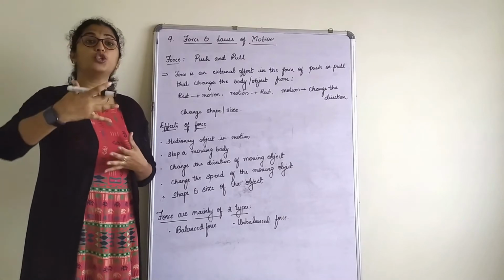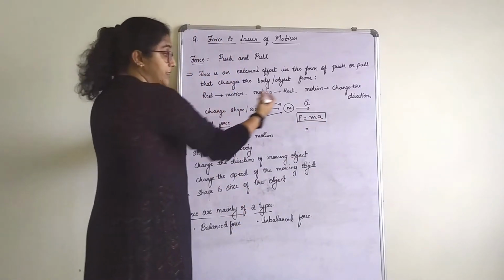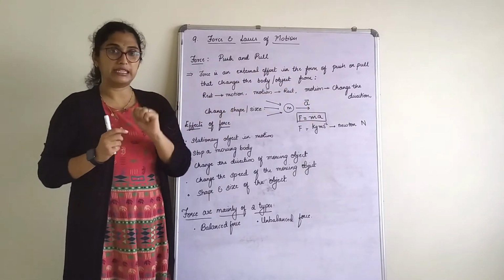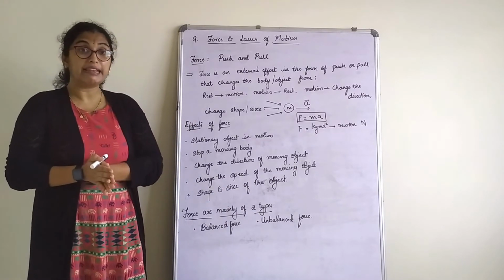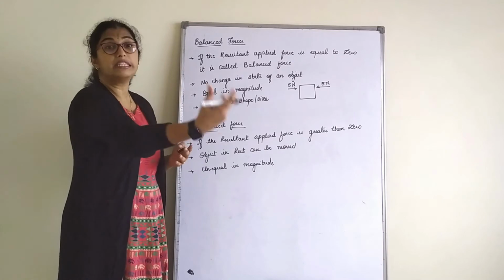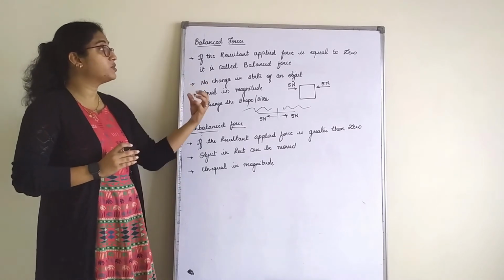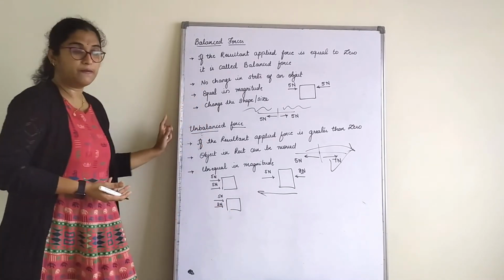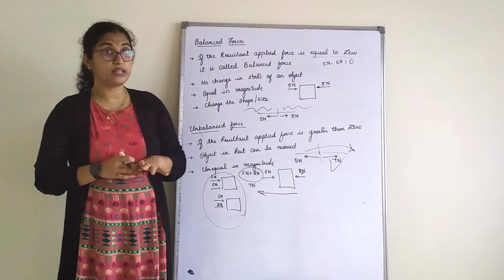Class 9 Force and Laws of Motion Session 01 Introduction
Class 9 Force and Laws of Motion Session 01 Introduction by Raksha Kamath